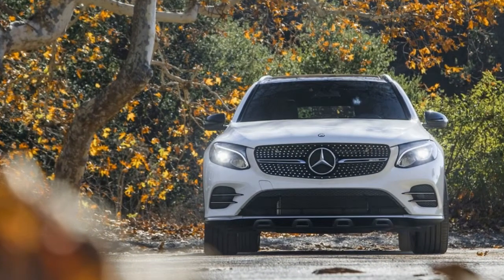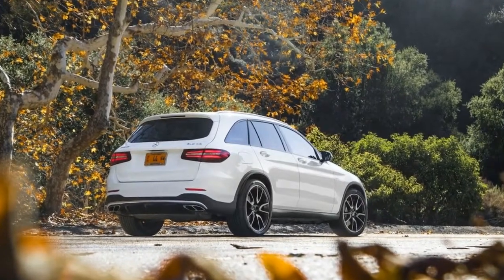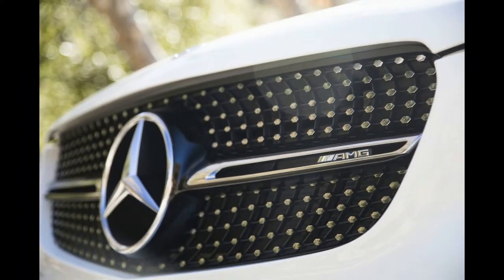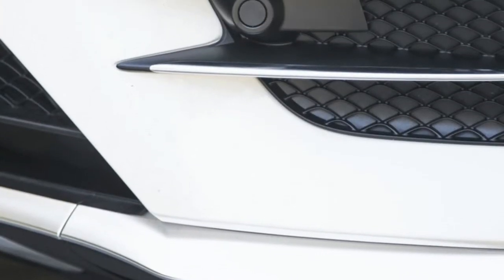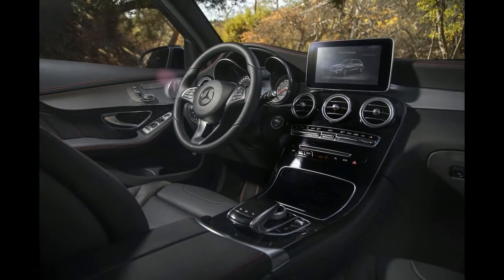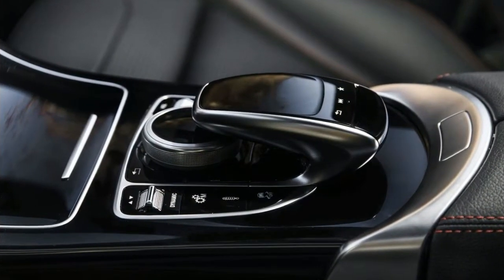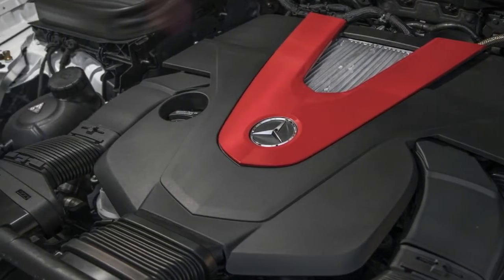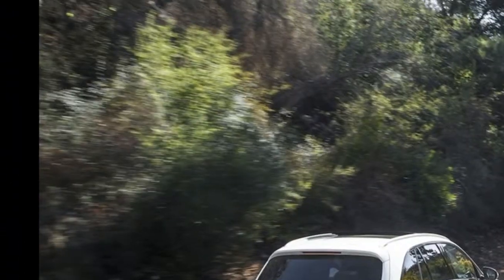Review : The Mercedes AMG GLC43 Tries A Balancing Act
Turn Left, Car TV, Vehicle,
It is no longer possible to be shocked when another performance variant of a typically pragmatic SUV is released.

Mercedes-Benz has long been in the business of throwing some AMG-ness on their boxy models beginning with the ML55 AMG nearly two decades ago. But with the Mercedes-AMG GLC43 AMG (which rolls right off the tongue) there has been an attempt to restore some balance to make an everyday performance car crossover SUV whatever.

If you’re a fan of the standard GLC’s good looks then the AMG 43 version is off to a good start. It’s an attractively sharp vehicle riding on these 21-inch wheels and summer tires. While perhaps not as rakish as a Porsche Macan or Jaguar F-Pace the slightly more upright shape of the GLC obviously pays dividends inside when you’re actually trying to fit things into your SUV. Again it’s a balance thing.

And even as far as AMGs go $55825 GLC43 is tastefully modified without being garish. Subtle black trim and that special grille that all of the tweener AMG models all works well on this guy. It’s like buying one better than the GLC300 that’s on every street corner without showing off too much.

Same goes for the interior where tasteful mods are the name of the game. It still carries the GLC’s merits of a spacious back seat decent cargo area with the seats up or down and a stylish dashboard even if using the COMAND system requires an adult education course. Front seats are ever-so-slightly sporting although I can’t say they held me in place much better than the standard ones would’ve in aggressive-ish cornering that my co-driver did in the hills above Los Angeles.